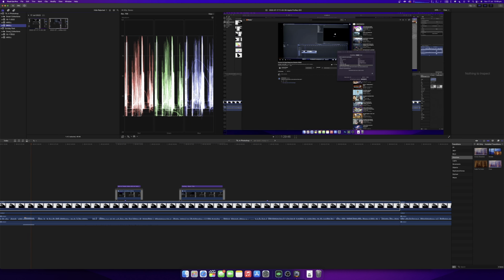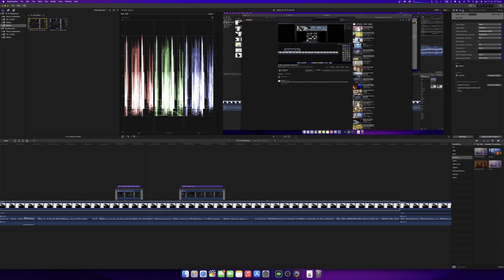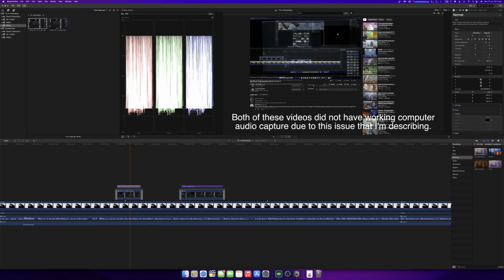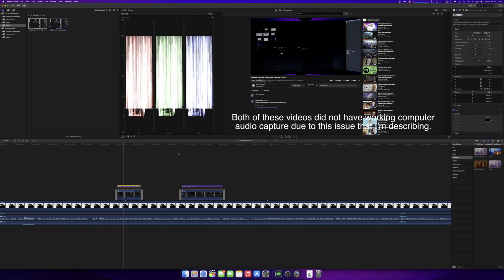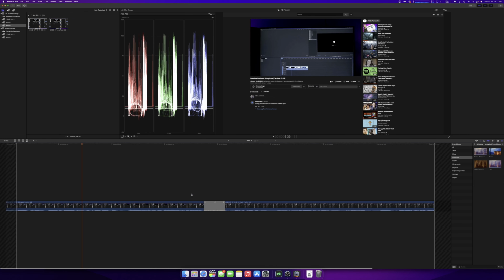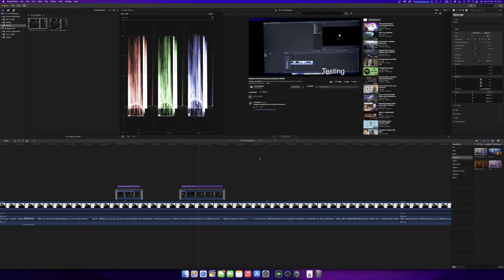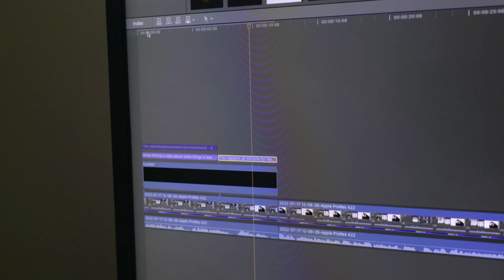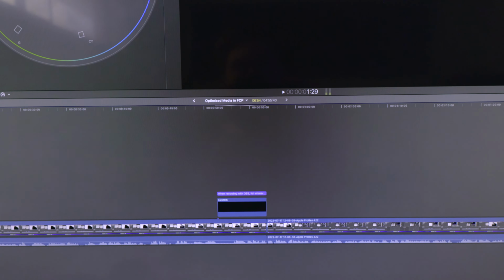Playback Issues with Titles and Optimised Media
To those asking, yes, this is a Hackintosh. No, it shouldn't make any difference whatsoever. I'm considering just importing Photoshop documents every time I want a title; at least I'll have true control over those..